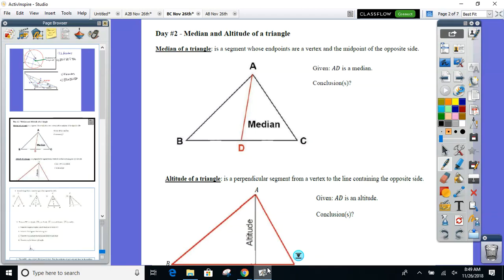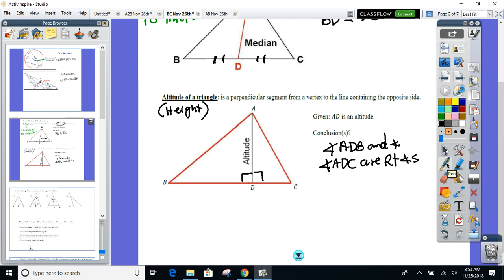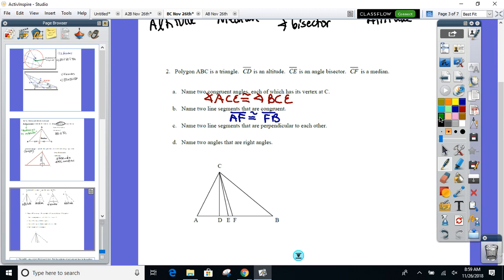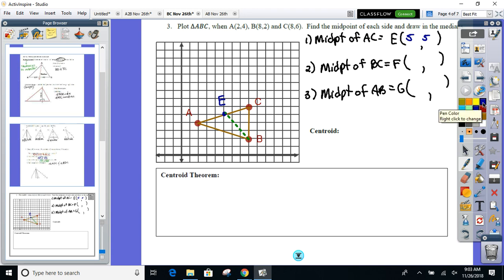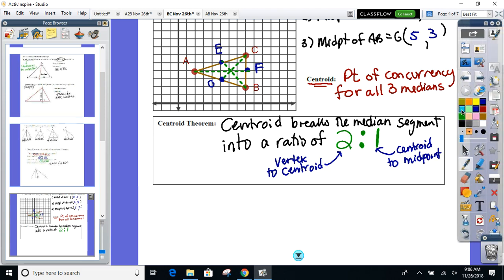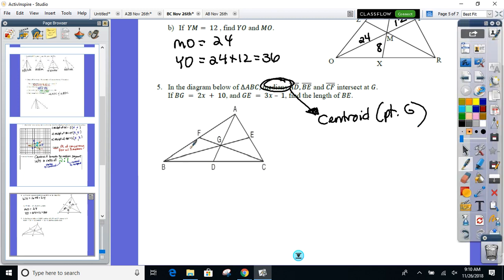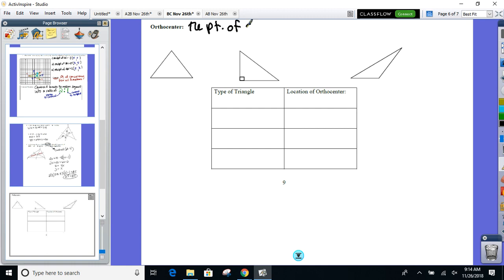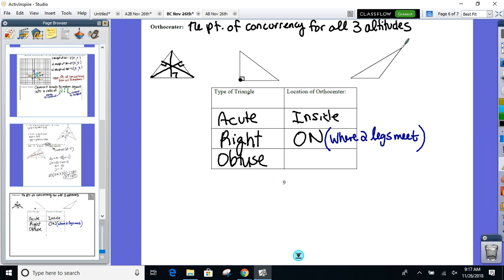Geometry AB & BC Nov 26th - Unit 5 - Medians & Altitudes